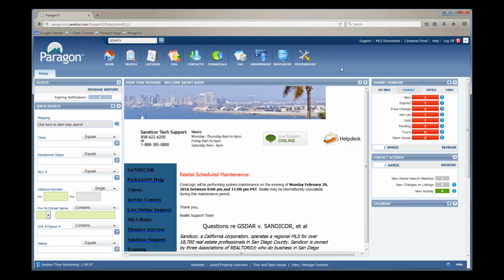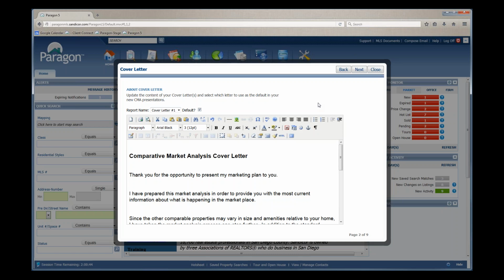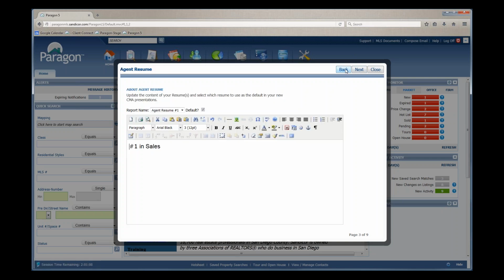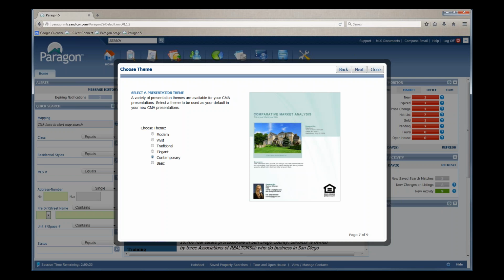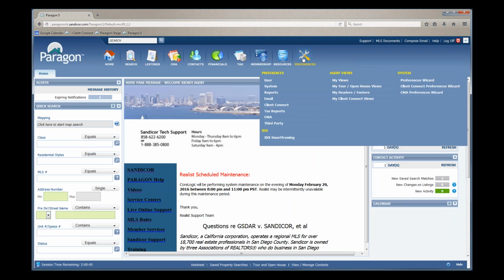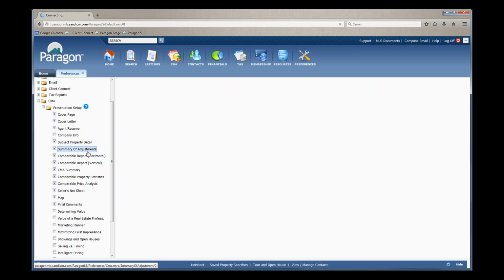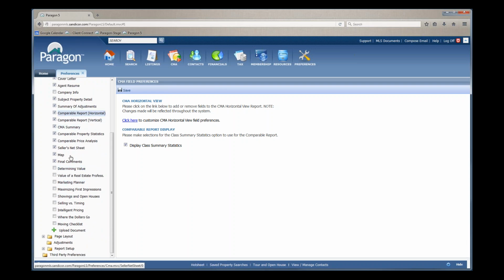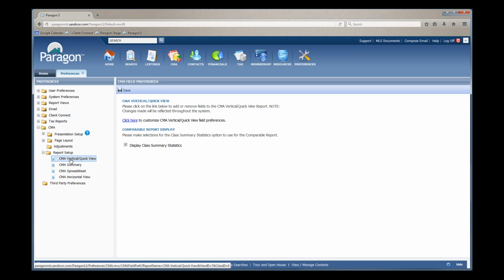Paragon: CMA Preferences & Preference Wizard